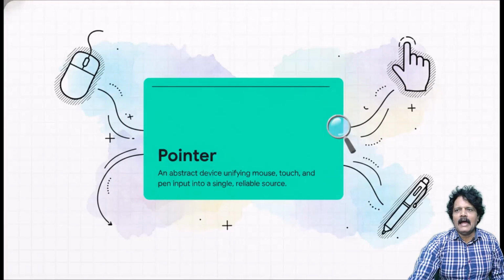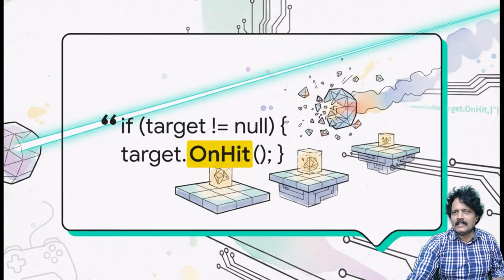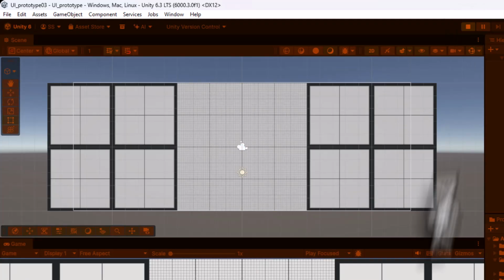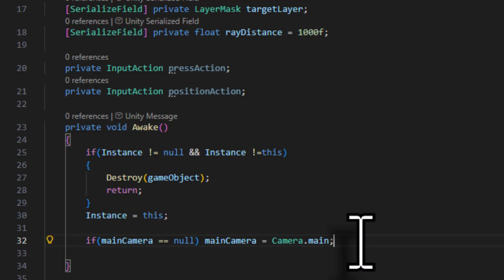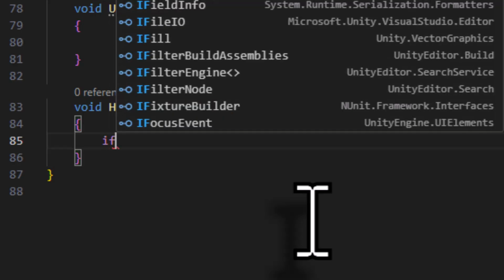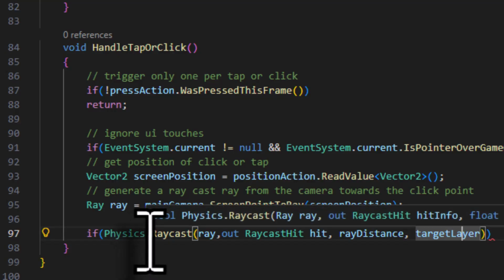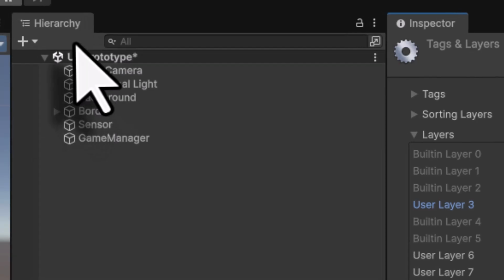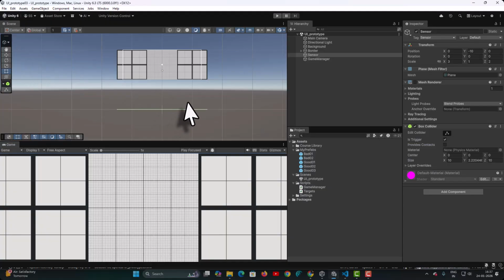49 Unity Mouse Click Not Working on Mobile? Fix It Using the New Input System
00:00 Intro — The cross-platform click/tap problem
00:23 Why OnMouseDown() fails on mobile (mouse-only design)
01:29 The fix: New Input System + the “Pointer” concept
02:11 Key binding: Pointer/press (universal click/tap)
02:46 High-level plan: Press → Position → Raycast → Hit logic
03:16 Creating InputActions in code (Press + Position)
04:08 Event-driven input: WasPressedThisFrame() (efficient)
05:03 ScreenPointToRay + Raycast to detect clicked objects
05:23 Pro tip: Use a “Target” layer for raycast filtering
05:53 Target script + OnHit() to destroy clicked objects
07:09 Move to practical implementation in UI_Prototype project
08:03 Download package from Patreon + match Sartvic layout
08:53 Import unitypackage + open correct scene
09:39 Goal: click objects to destroy (no old input methods)
10:48 GameManager setup: Camera, LayerMask, Ray Distance
12:59 Awake: auto-assign Main Camera + create InputActions
15:48 Enable/Disable: activate actions properly
16:49 HandleTapOrClick() function: press gatekeeper + UI ignore
19:14 Read pointer position + generate Ray from camera
20:33 Raycast with distance + layer mask → detect Target
23:00 Add OnHit() in Target script + call it from GameManager
24:41 Inspector setup: assign camera + create/select Target layer
26:17 Performance fix: Sensor trigger to auto-destroy missed objects
28:38 Final test: click destroy + sensor cleanup works
29:02 Next session: add scoring + scoreboard

In this 49th session of the Junior Programmer Series, we solve one of the most common Unity problems:
your click logic works perfectly in the Editor with a mouse… but breaks on mobile when you tap.

That happens because OnMouseDown() was built mainly for mouse input, and touch can be inconsistent across devices. So in this session, we implement the professional, cross-platform solution using Unity’s New Input System with the Pointer concept — meaning your input works with:

✅ Mouse click (PC)
✅ Touch tap (Mobile)
✅ Stylus / Pen (Tablets)

Why OnMouseDown() is not reliable for mobile builds

How Pointer makes input universal across platforms

Creating InputActions in code:

Pointer/press

Pointer/position

Using WasPressedThisFrame() for efficient, event-style input handling

Converting screen tap/click position into a Ray using ScreenPointToRay()

Raycasting only against a specific Target Layer for performance

Destroying clicked objects using a clean OnHit() method

Auto-destroying missed objects using a Sensor trigger collider (performance safe)

Project Used

We implement everything inside the UI_Prototype project and update the GameManager + Target scripts.

Resources / Downloads

Download Sartvic_Layout.wlt if your Unity layout doesn’t match

Next Session

In the next session, we add a score system + scoreboard UI to count how many objects you destroy.